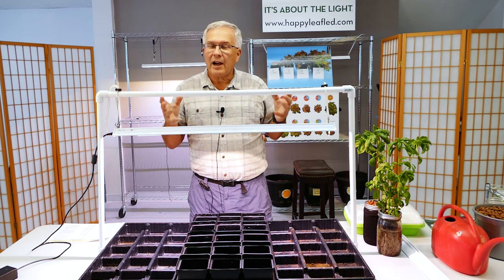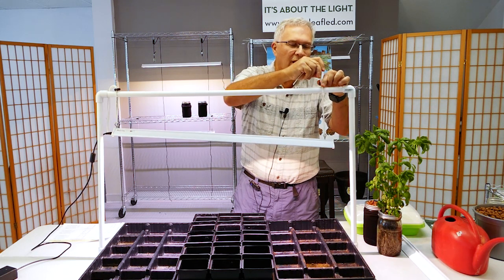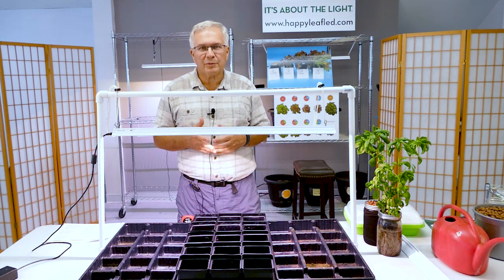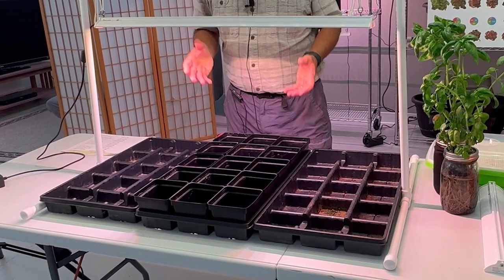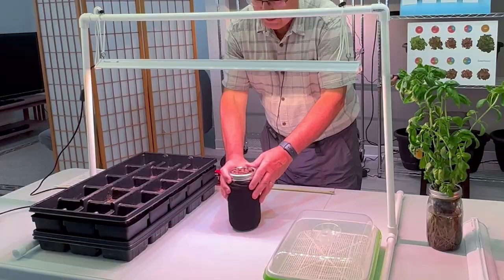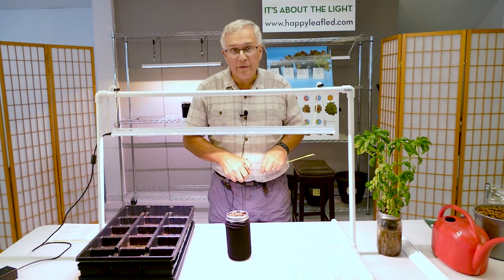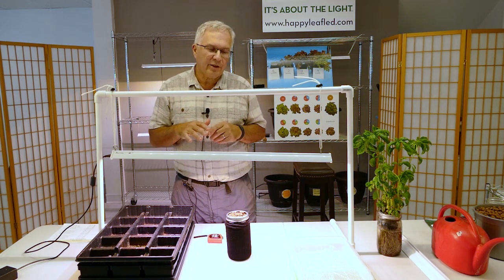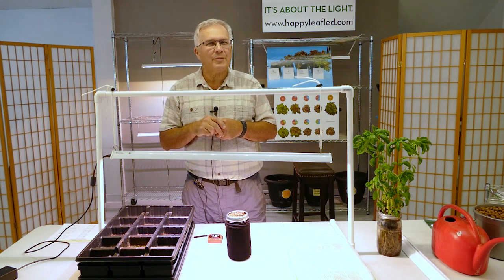Ideal Grow Light Distance and Simple Indoor Garden Setups for Your Apartment or Home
In this informative guide, we'll dive into the crucial topic of grow light distance and share practical indoor gardening setups we like to use that are perfect for apartment gardening and small spaces.

Got questions or want to share your own indoor gardening tips? Let's cultivate a thriving indoor garden together. 🌼🌱

00:00 - Intro
00:18 - Hanging hardware for Happy Leaf lights
00:43 - Options to hand light on
01:05 -distance from grow light for seed starting and microgreens
02:00- Grow light distance for leafy greens
02:44 -Grow light distance for flowering plants
03:18 - Troubleshooting
03:50 - Outro

🫙Passive Hydroponics Supplies (Kratky Method / Jars)
Maxigro Hydroponic Nutrients
3 inch Net pots
Net pot for 5 gallon buckets
Clay Pellets
Wide Mouth Mason Jars
1 gal Watering can

▶️What You Really Need To Know About Grow Lights.
▶️Grow Lights - How Much Should I Pay?